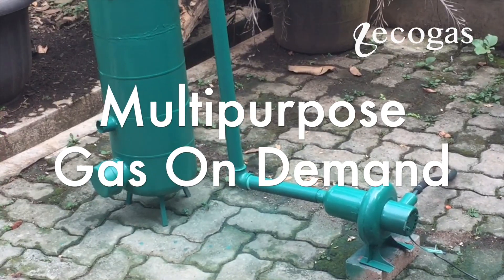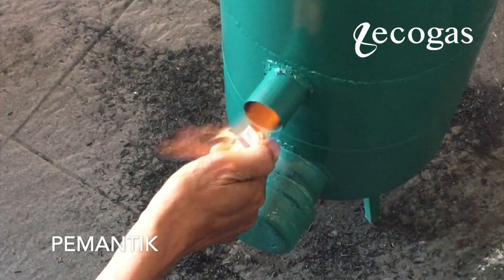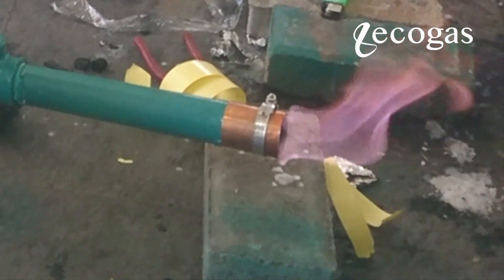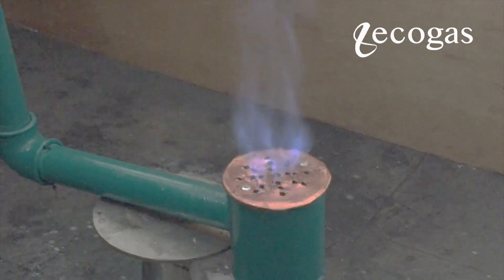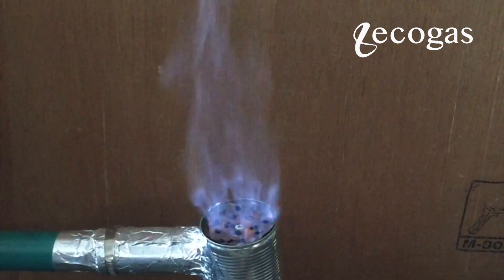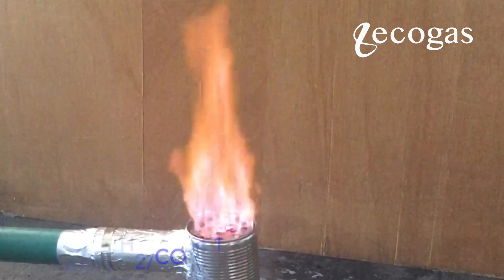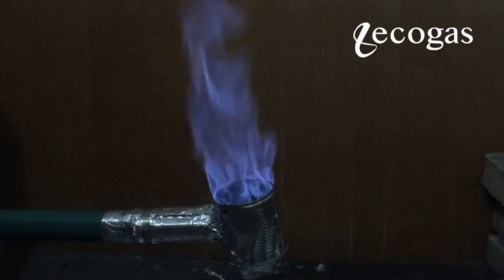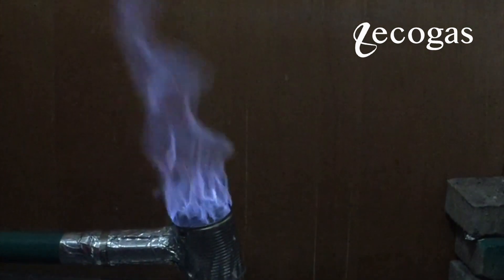Multipurpose Gas On Demand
The philosophy in machine design that I learned decades ago from my professor at the university at that time, is still very much ingrained to this day. The philosophy goes something like 'success of machine design is when you can design a simple machine to solve complex problems, not the other way around a complex machine to solve simple problems'.

When we apply this philosophy to energy conversion from biomass into various complex products, the result is a simple machine or reactor that we call Ecogas SmartTube (EST). Although simple, this small reactor can overcome the complex problems of a very diverse biomass gasification process, into high quality syngas.

The ghost of any biomass gasification process is generally tar, which is a collection of various long-chain hydrocarbons which greatly interfere with the quality of syngas. At EST, this tar is removed by a process we call Auto Catalytic Reforming (ACR), which is reforming using a catalyst present in the biomass feedstock that we use to produce this gas itself.

The existence of this catalyst can naturally already exist in a certain biomass, or if it isn't there it can be added but also still from other biomass sources - just take the catalyst only. I have previously shared the details of the catalyst that we use

With the ACR function in this reactor, the gas produced can be managed flexibly. For example, if you only need gas for commercial or industrial heating, the standard syngas is very sufficient already, you don't need syngas with certain characteristics except for those that contain high calories.

Conversely, if syngas is to be used as a feedstock for further processes such as to produce methanol through the syngas to methanol (STM) process, to produce green diesel, bio-jet, bio-gasoline, bio-LPG etc. through Fischer-Tropsch Synthesis (FTS), what is needed then is high quality syngas with a minimum H2/CO ratio of 2. All types of syngas can be produced by this compact reactor.

This Gas On Demand technology is now ready to be implemented on a commercial or industrial scale, the most ready at the moment is for the production of syngas (CO and H2) on demand, but if anyone needs derivative products such as the various types of advanced biofuels mentioned above, or even hydrogen and ammonia, we can already discuss the production route starting from this syngas on demand.